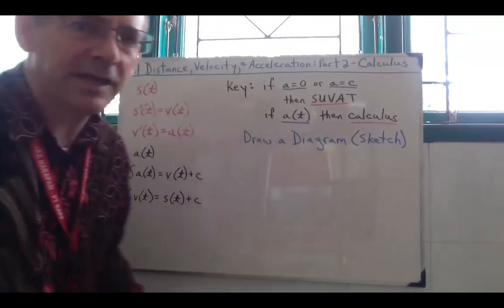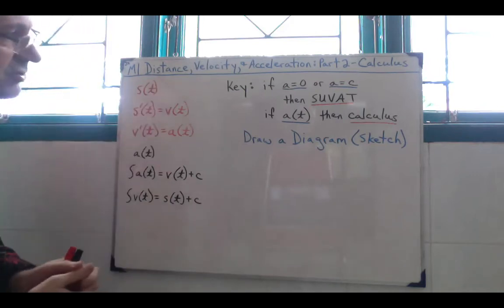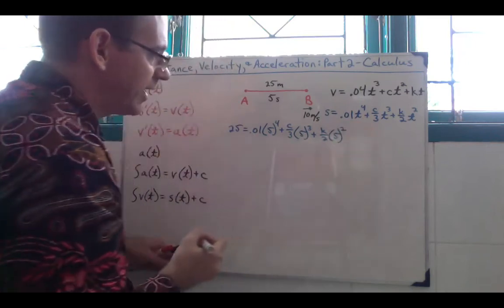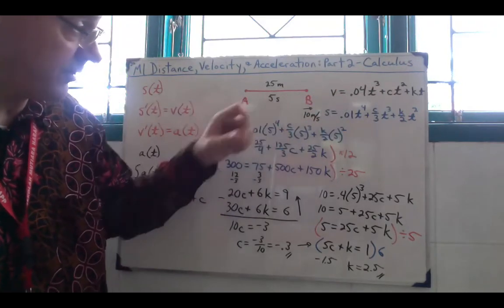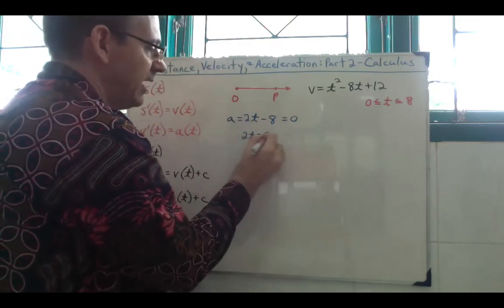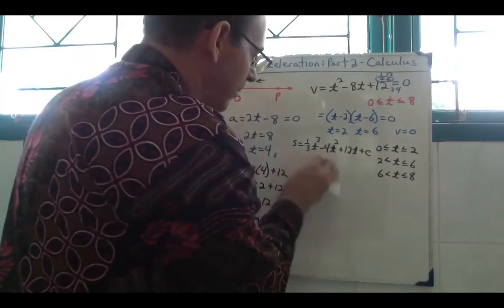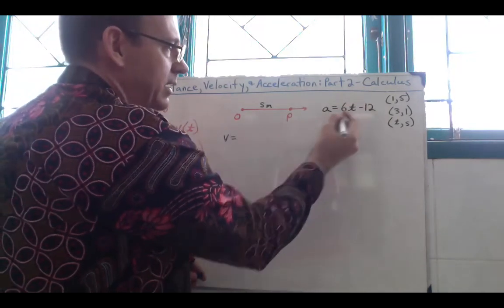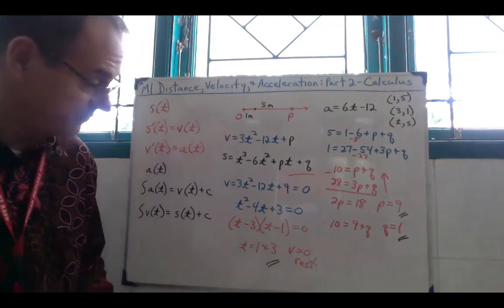M1 Distance, Velocity, & Acceleration Part 2 Calculus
Jared Skeens Sekolah Mutiara Harapan Cambridge A Level Math Mechanics Video Series - this video applies calculus to solving problems with changing acceleration a(t)